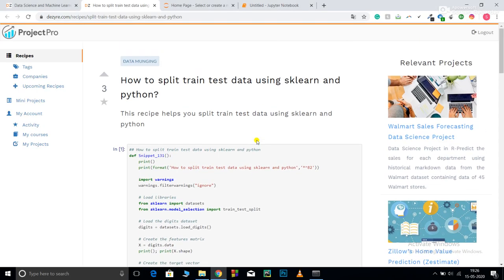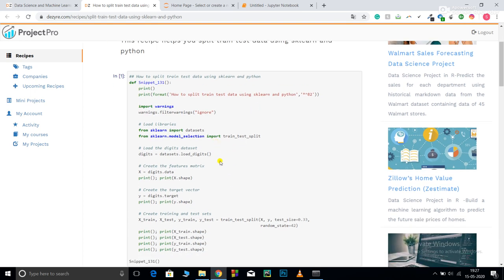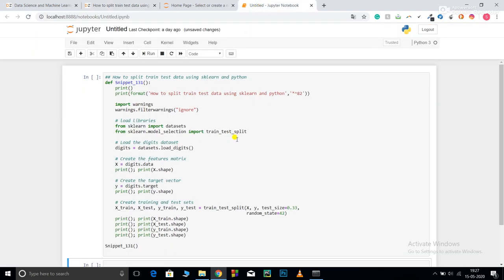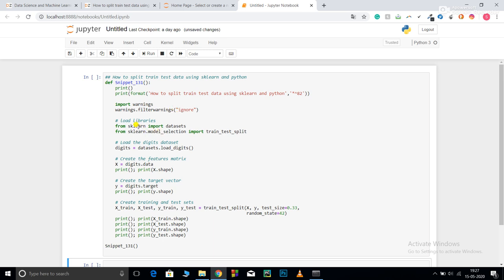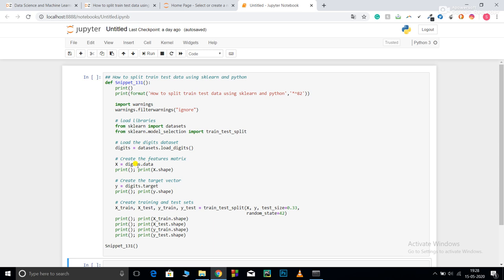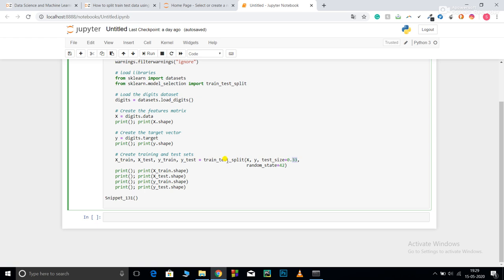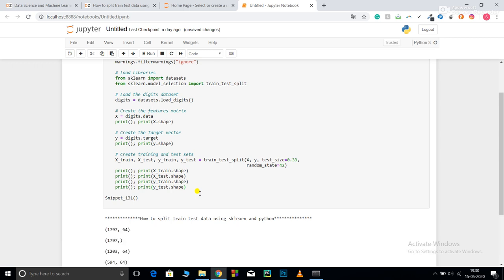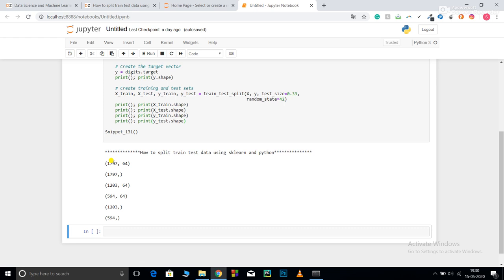How to split data into train and test sets using sklearn in Python?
To view more free Data Science code recipes, visit us

If you are given only one set of data, and you train the model on it, then how will you evaluate the model you built? To avoid that, you need to split the data into training and testing sets. This video will help you split the data into training and testing sets using sklearn in Python.